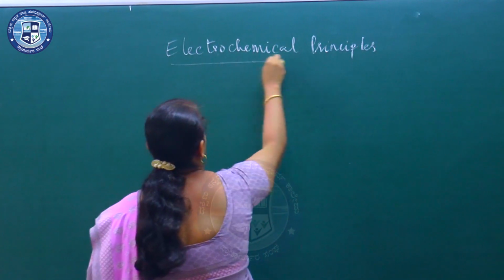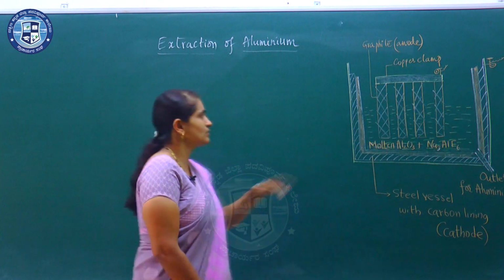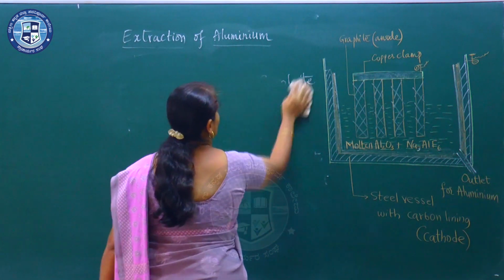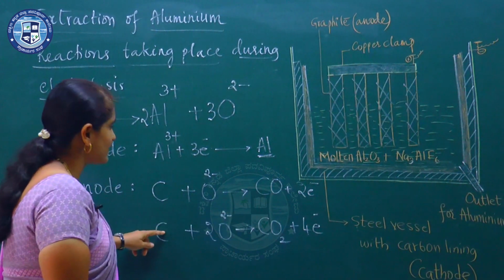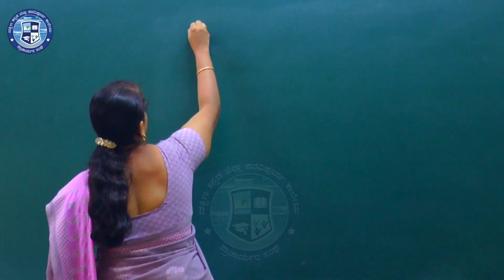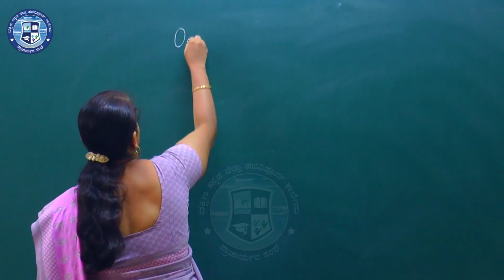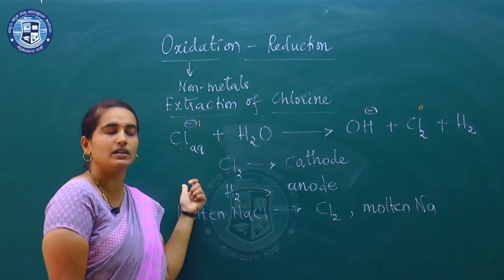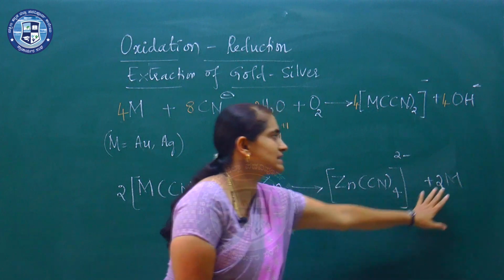Chemistery Chapter 4 : 3/4 General Principles and Processes of Isolation of Elements By Vani Kumari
About Vani Kumari

Mrs. Vani Kumari is working as a lecturer in Chemistry at Government Pre-University College, Katipalla - Krishnapura, Mangalore Taluk, D.K. She has about 13 years of teaching experience in the subject of Chemistry. Serving as a member of II PUC Chemistry Textbook Translation (Kannada) Committee she was instrumental in publishing the Kannada version of the book.  Mrs. Vani Kumari was involved in preparation of II PUC Chemistry Question Bank that is available to students on the PUE website. She is an active member in Dakshina Kannada Chemistry Lecturers' Association and has been a resource person in several workshops conducted for lecturers to improve II PU results. She has also conducted CET/NEET classes for the students in the college

In this video she is presenting you following topics of II PUC Chemistry:

1. Electrochemical principles in metallurgy 1:00
2. Extraction of Aluminium -  Hall Heroult Process 5:00
3.  Extraction of copper from low grade ores 18:50
4. Oxidation -  Reduction 22:30
5. Extraction of Chlorine 23:28
6. Extraction of Gold and Silver 27:50